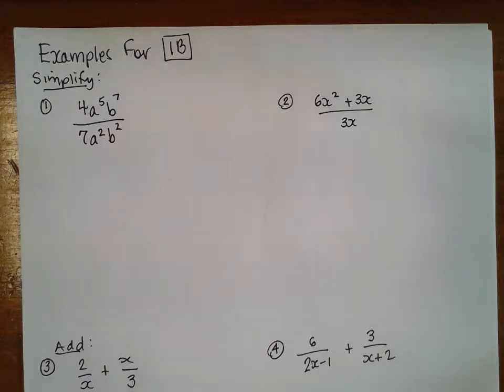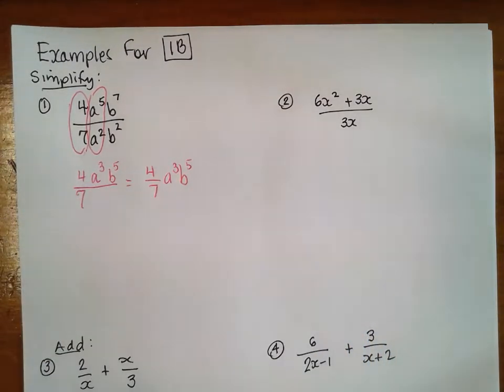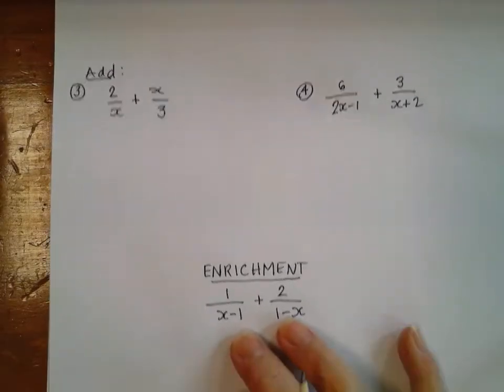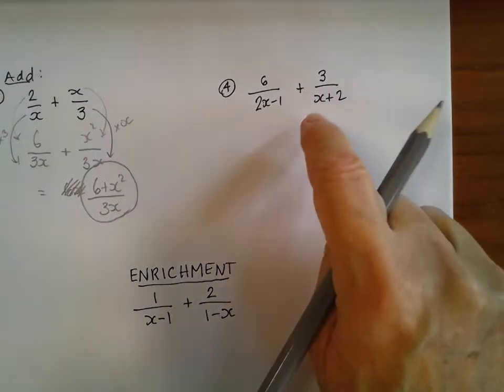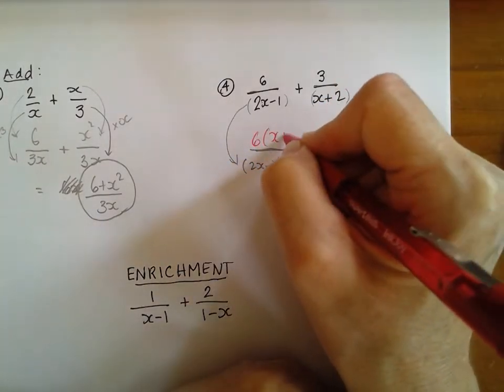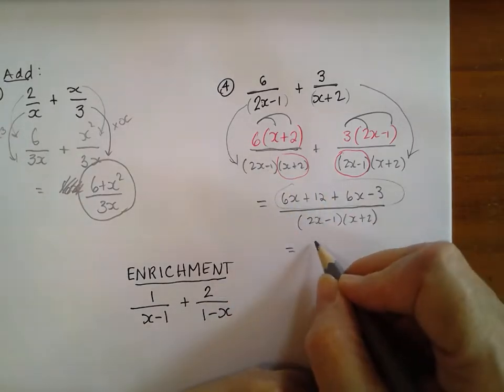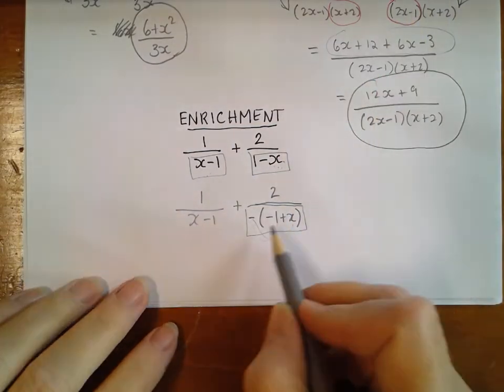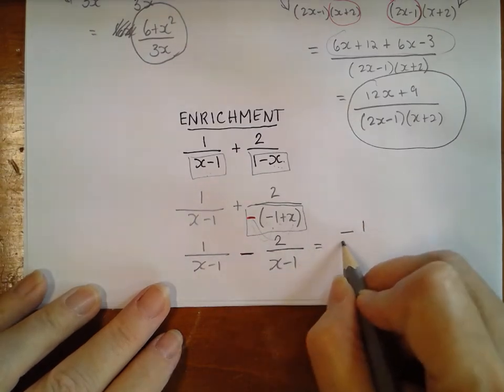Year 10 1B Algebra Revision